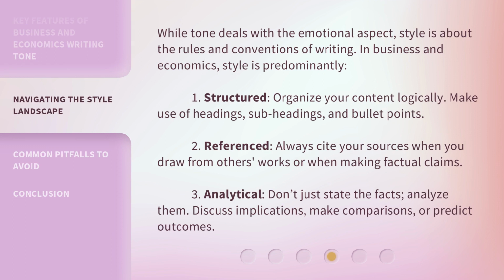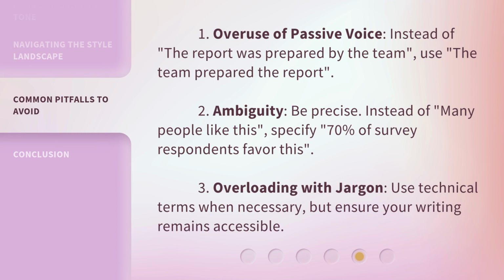Mastering Tone & Style in Business and Economics Writing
Mastering Tone & Style in Business and Economics Writing • Learn how to write with clarity and professionalism in business and economics writing. Discover the importance of tone, key features of the writing style, and how to avoid common pitfalls. Enhance your communication skills in this captivating video!

00:00 • Introduction - Mastering Tone & Style in Business and Economics Writing
00:30 • What is Tone and Why is it Important?
00:57 • Key Features of Business and Economics Writing Tone
01:25 • Navigating the Style Landscape
02:06 • Common Pitfalls to Avoid